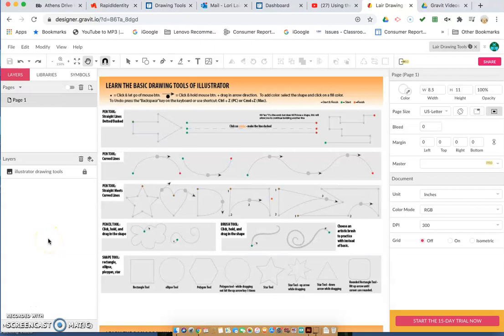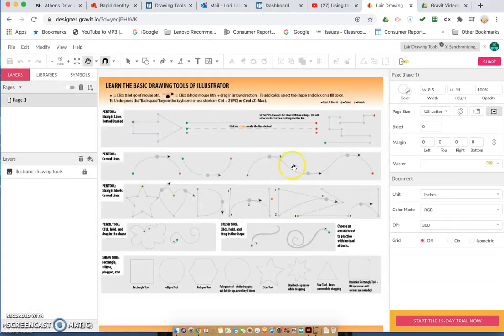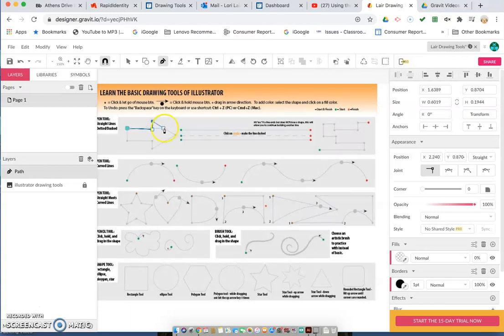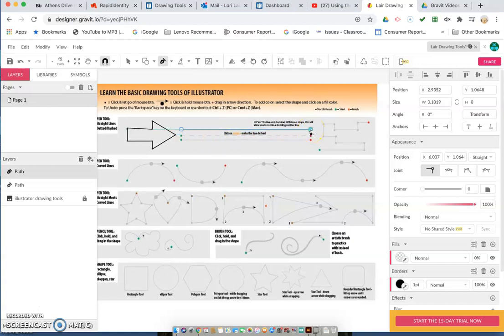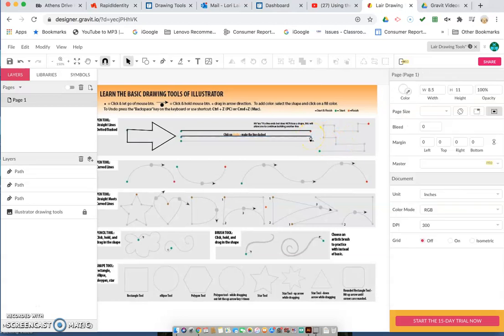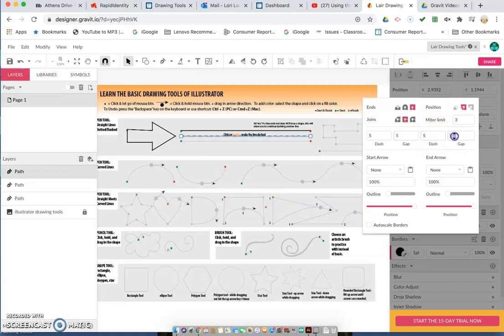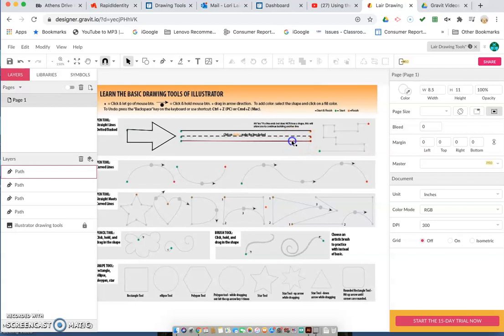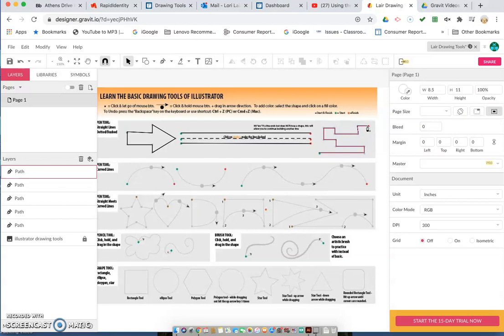Gravit Drawing Tools Part 2